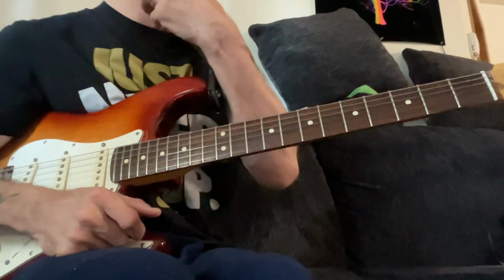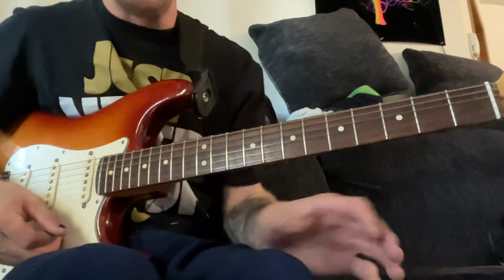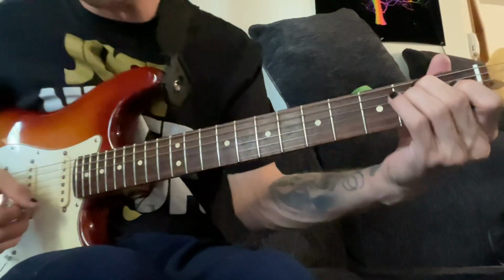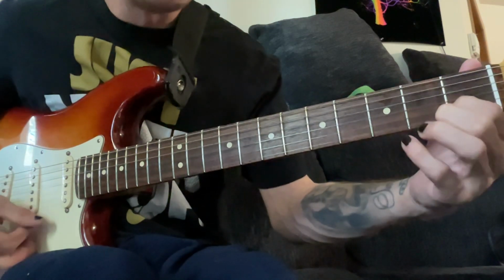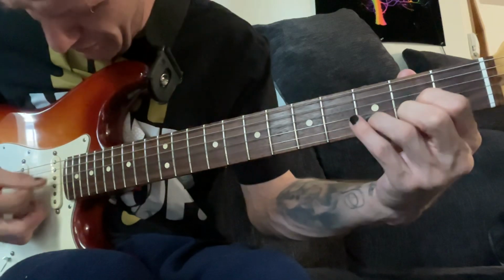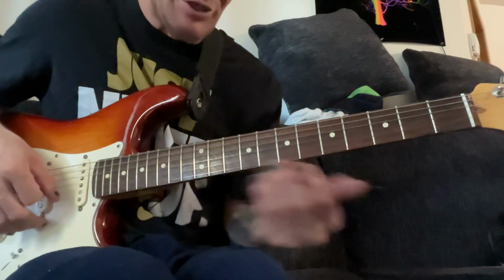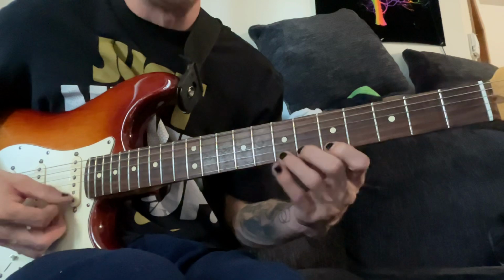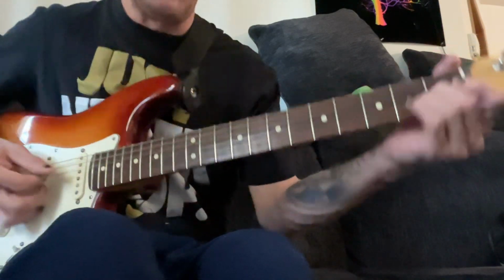Two Weeks Guitar 101 Recap